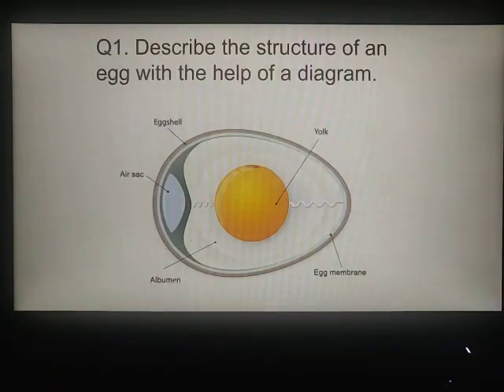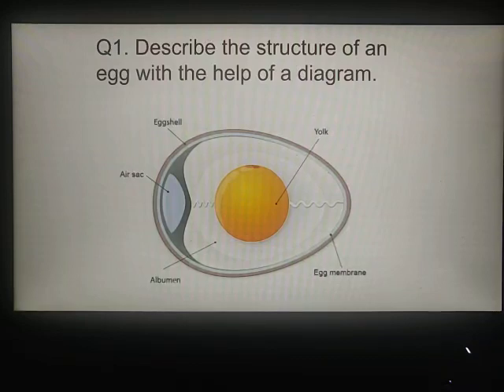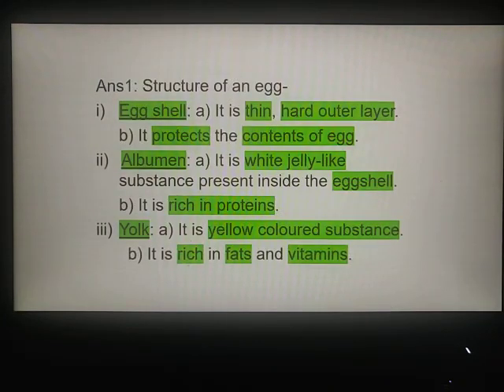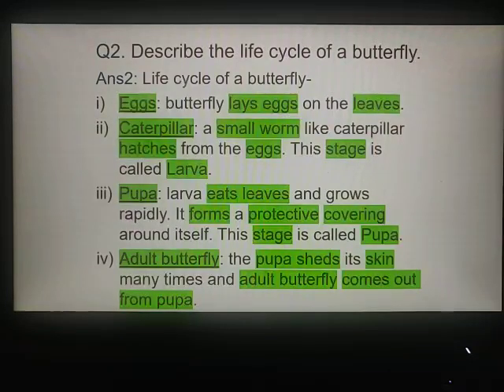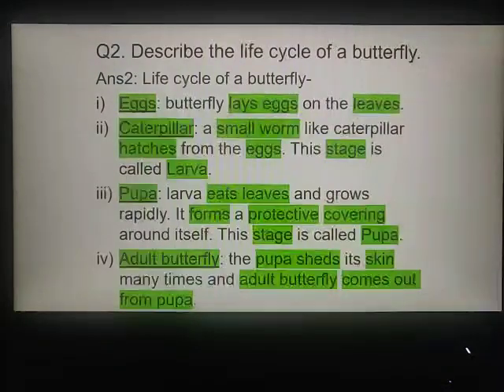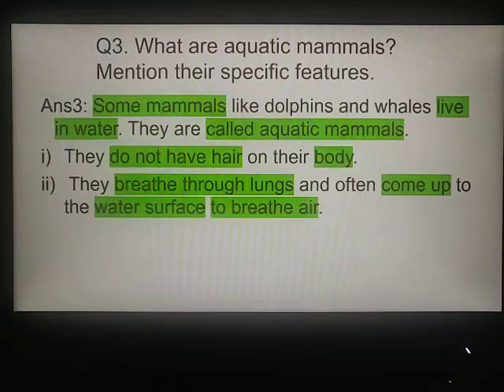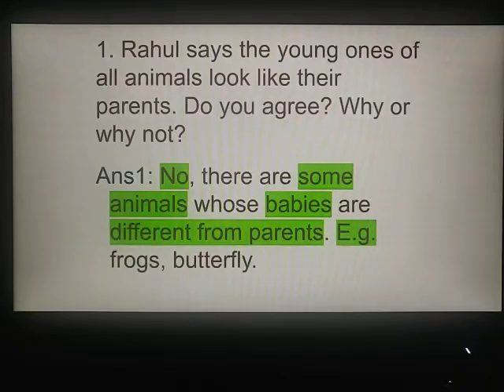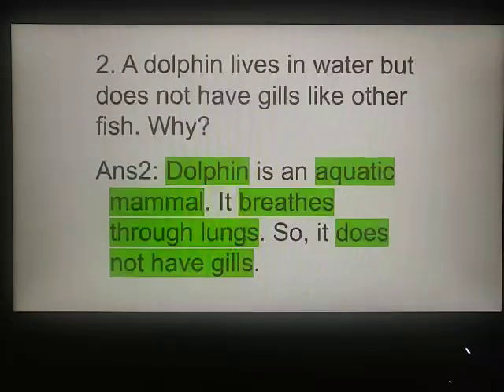Animals and their young ones - Long Question / Answer